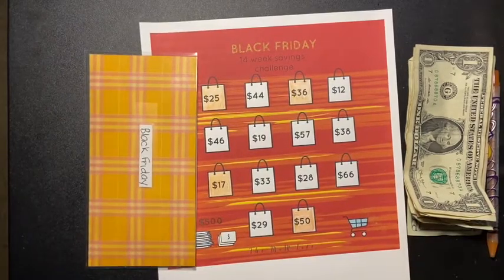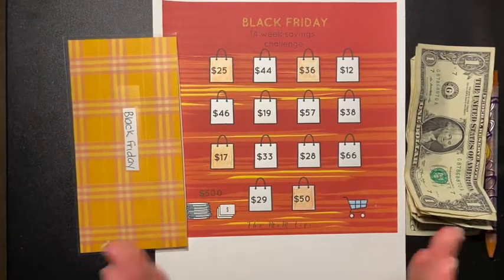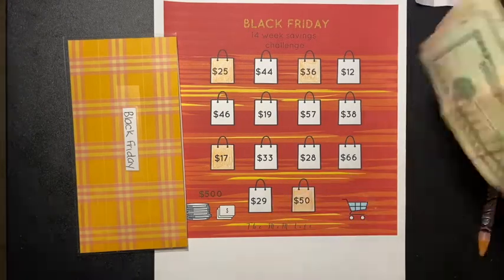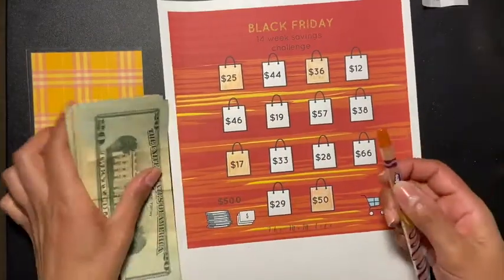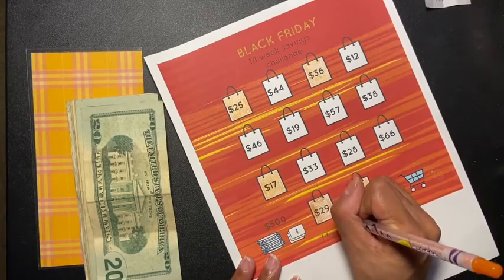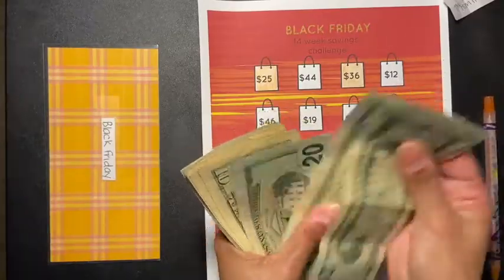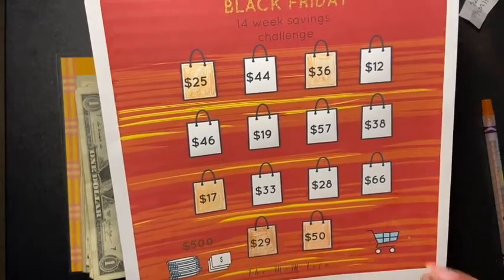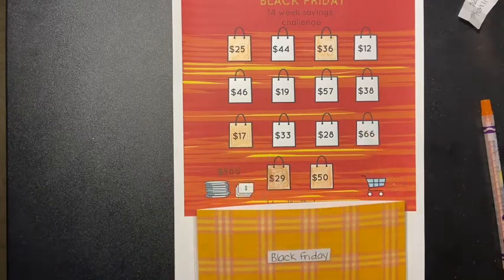Black Friday Challenge | Save $500 in 14 weeks | Cash Savings | BrinaWithaTwist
Hello!!

Black Friday Challenge update!!

check out
The Mom Life

xoxo
Sabrina